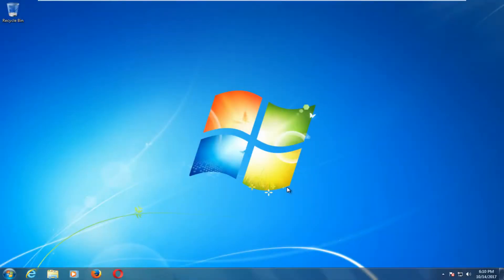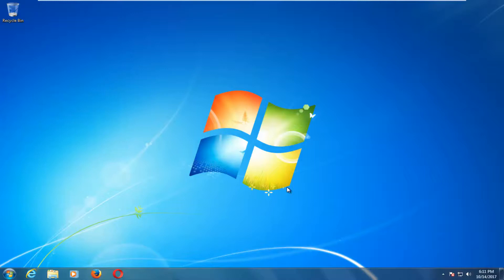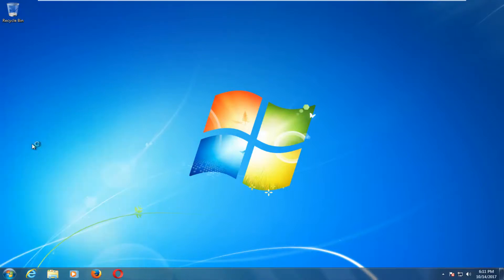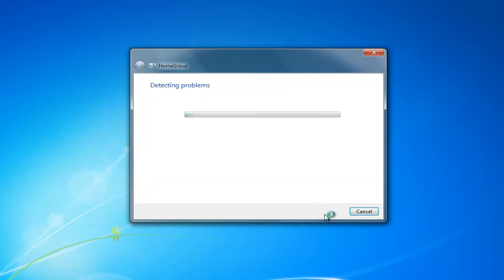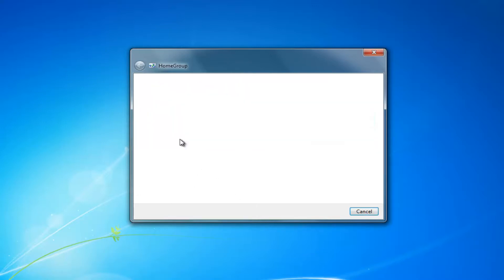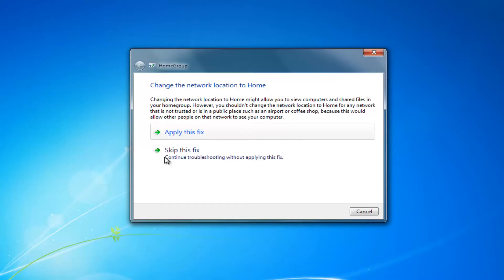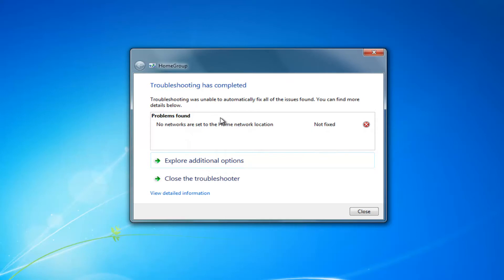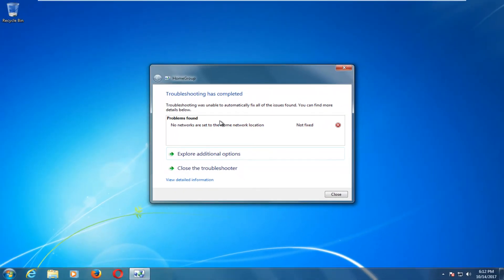How To Troubleshoot Homegroup In Windows 7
how to fix homegroup in Windows 7.

What's a homegroup?
A homegroup is a group of PCs on a home network that can share files and printers. Using a homegroup makes sharing easier. You can share pictures, music, videos, documents, and printers with other people in your homegroup.

You can help protect your homegroup with a password, which you can change at any time. Other people can't change the files that you share unless you give them permission to do so.

After you create or join a homegroup, you select the libraries (for example, My Pictures or My Documents) that you want to share. You can prevent specific files or folders from being shared, and you can share additional libraries later.

HomeGroup is available in Windows 7, Windows 8.1, Windows RT 8.1, and Windows 7. You can join a homegroup on a PC running Windows RT 8.1, but you can't create a homegroup or share content with the homegroup. In Windows 7 Starter and Windows 7 Home Basic, you can join a homegroup, but you can’t create one.